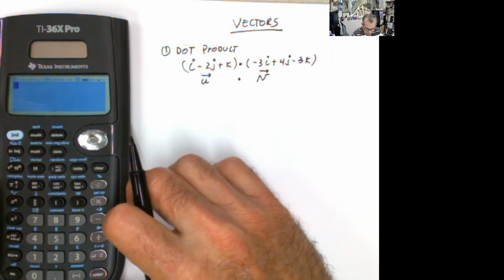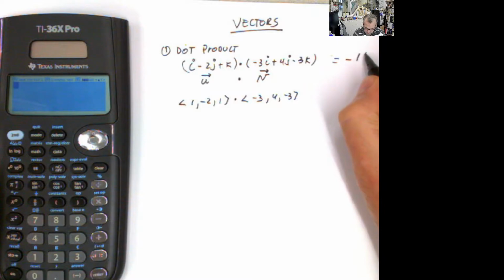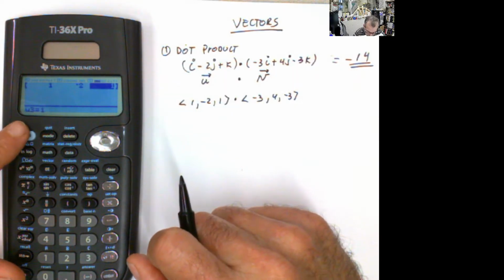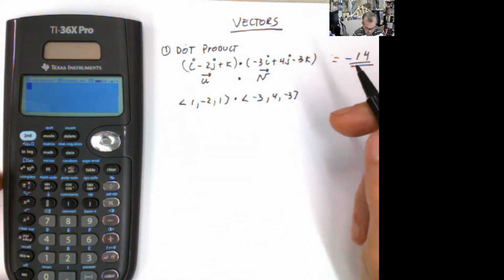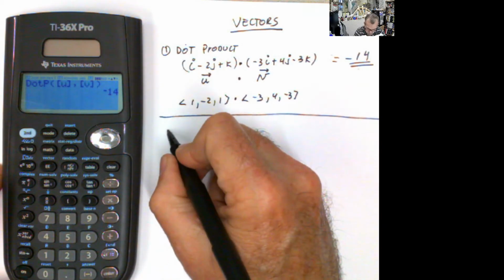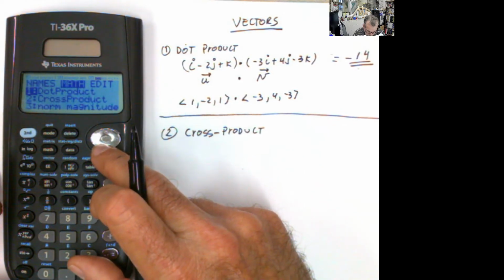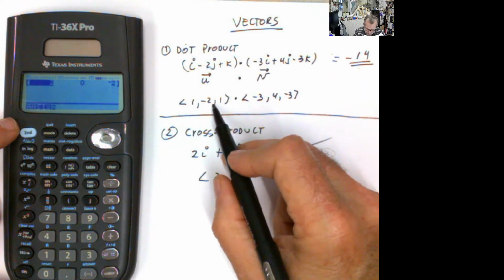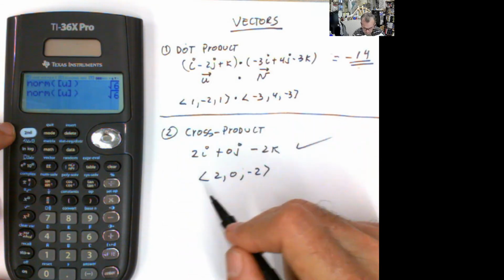Vector Operations ( Dot and Cross Products for Vectors using TI36x Pro)